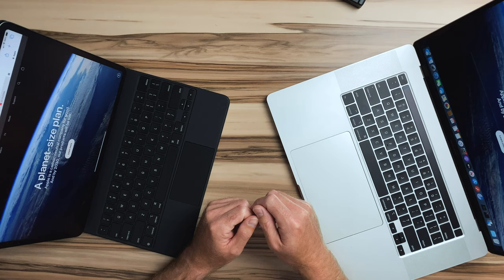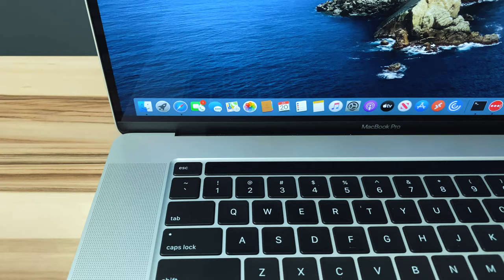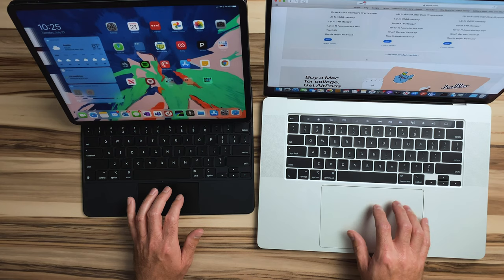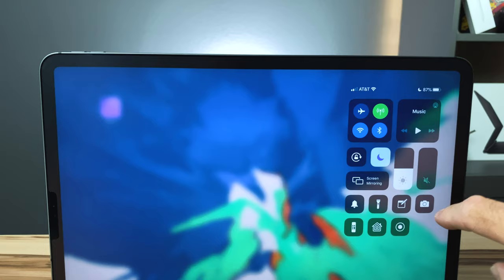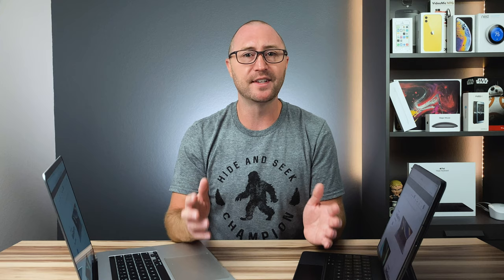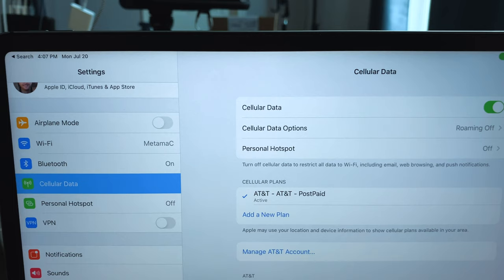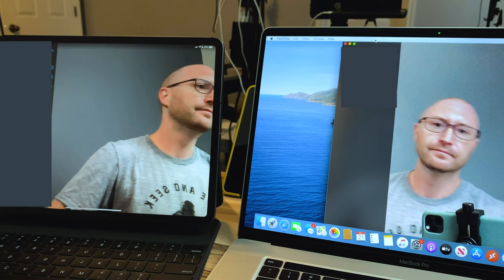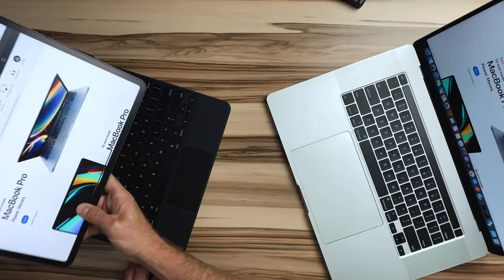iPad Pro with Magic Keyboard vs Macbook Pro | Which is the Best Mobile Device?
I can't decide between a MacBook or an iPad with Magic Keyboard for my personal mobile computing needs. Which one is the best mobile device?

16" MacBook Pro
iPad Pro 12.9" 2020
Magic Keyboard for 12.9" iPad Pro

0:00 Intro
0:26 Using two Devices
1:08 Display, Keyboard, and Mouse
4:38 Multitasking
5:50 Connectivity
6:32 Lapability
6:58 FaceTime Camera, Screen Angles, and Speakers
8:00 Tablet Mode
8:28 My Pick for Best Mobile Device

Newer Camera Slider
Rode VideoMic NTG
iPad Pro 12.9 3rd Gen
DJI OSMO 3 Gimbal